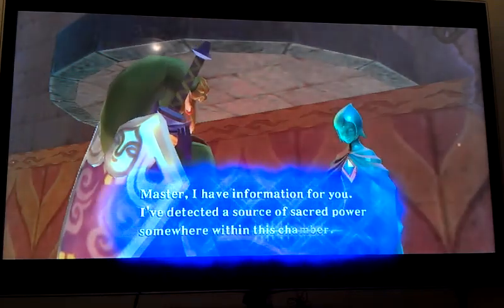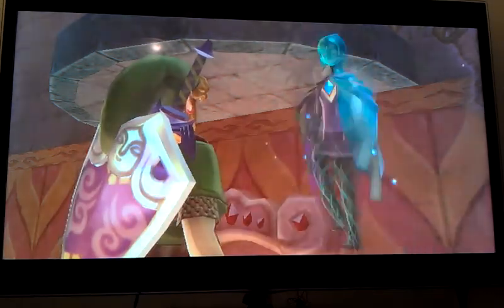Let's Play! Skyward Sword 7th Dungeon Part 2